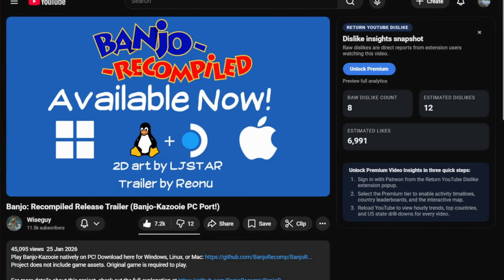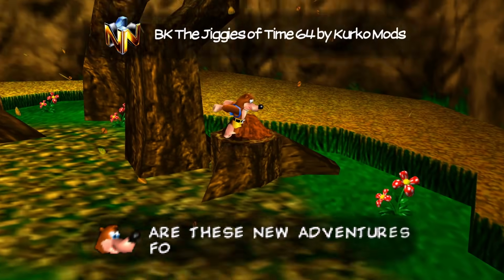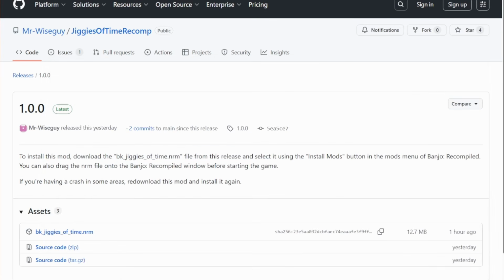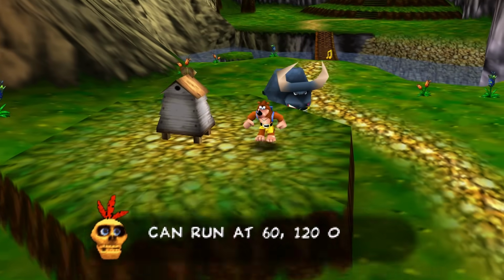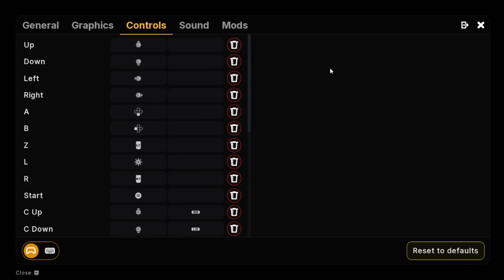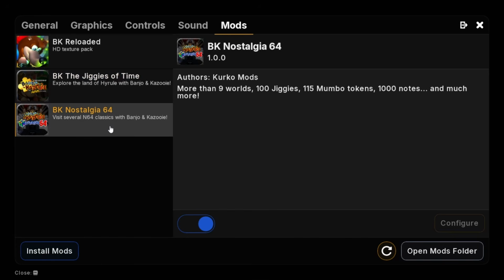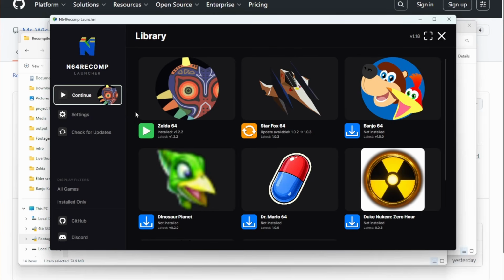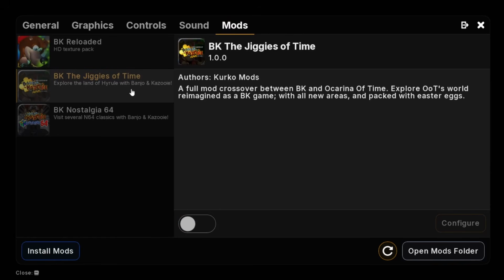How to Play and Install Banjo Kazooie Recompile PC Port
G'day everyone after what felt like an entirnity Banjo Kazooie is free from the shackles of the N64 "sire there was a xbox port" I repeate FREE FROM THE SHACKLES OF THE N64! WE can now play Banjo Kazooie on the PC here is how! make sure to comment thankyou Dario in the comments for this port.

BK rom is sh1: 0CA5E28494B7D99E22ED27DFC914EC5B391CDB6B
aka BK USA 1.0 (no revision)

Chapter Content
00:00 Intro
01:04 SirDiabo's n64 recomp launcher tutorial
01:55 Recomp rom install
02:41 Features of recomp
04:18 Installing mods
05:32 SirDiabo N64 Launcher
06:20 Savefile and mod file locations
06:49 Thank you for watching and please subscribe!